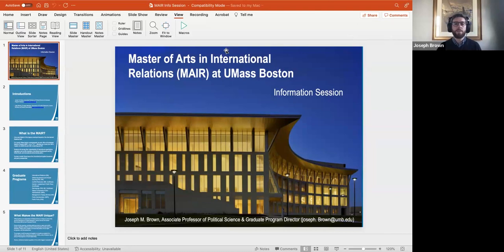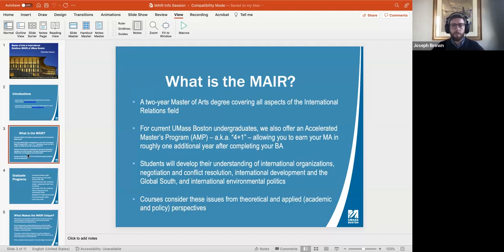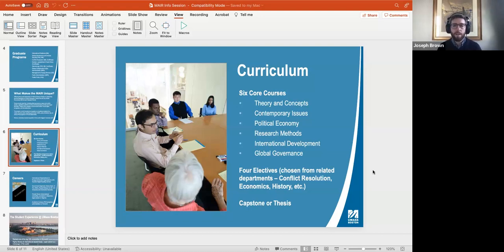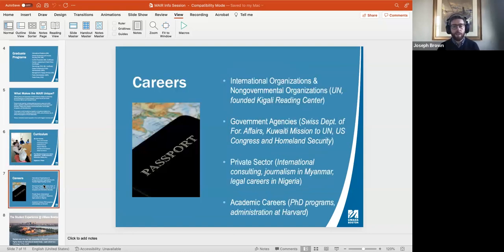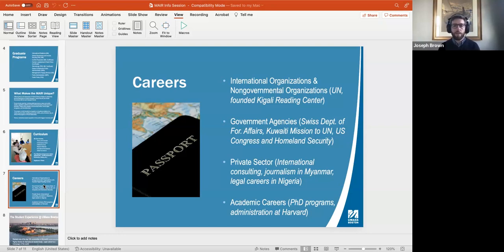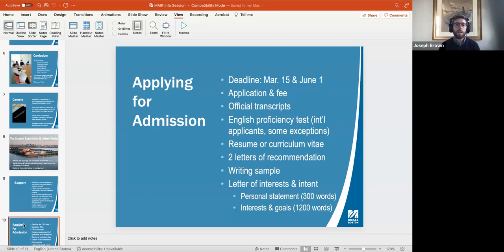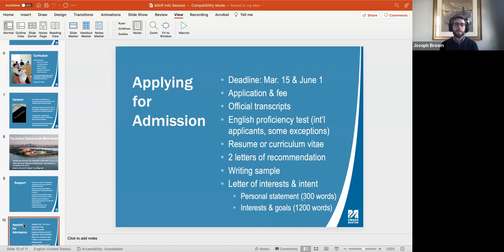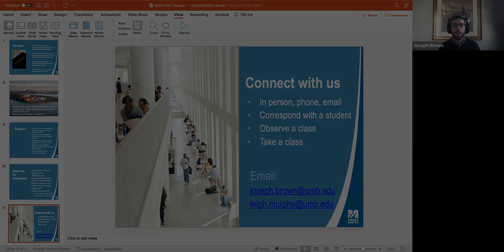International Relations Masters program Info Session with Joe Brown